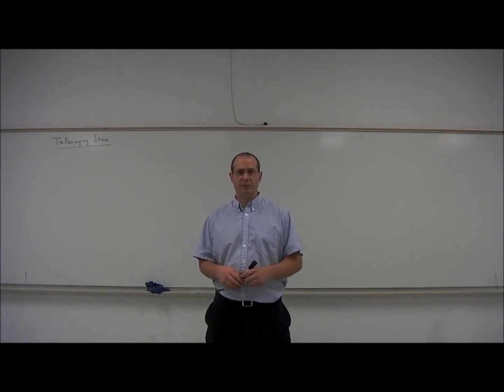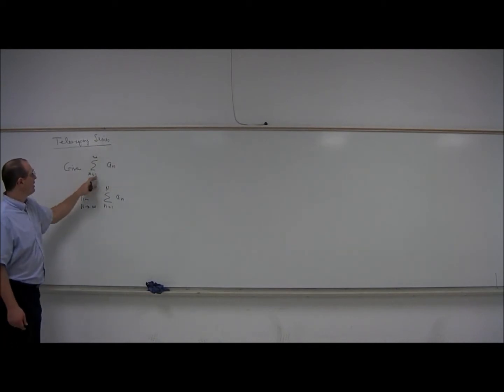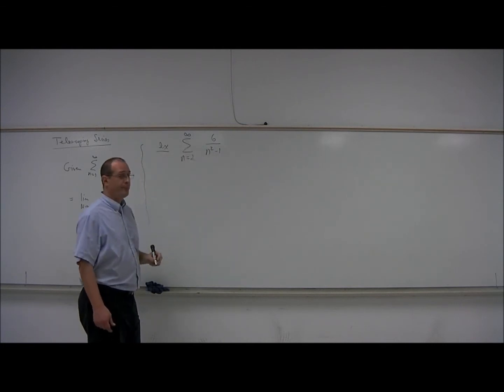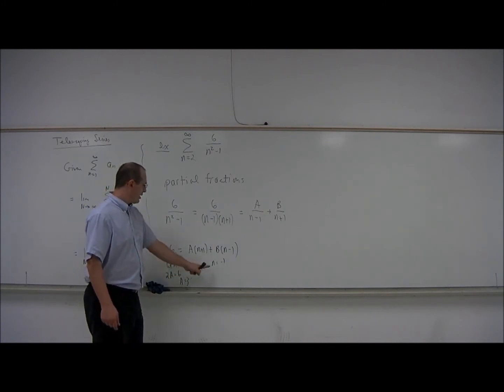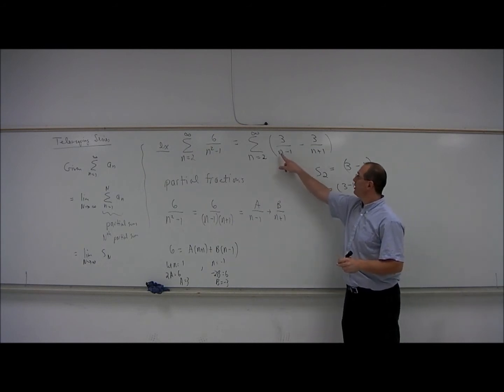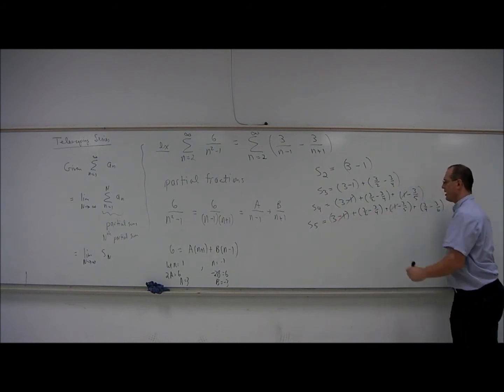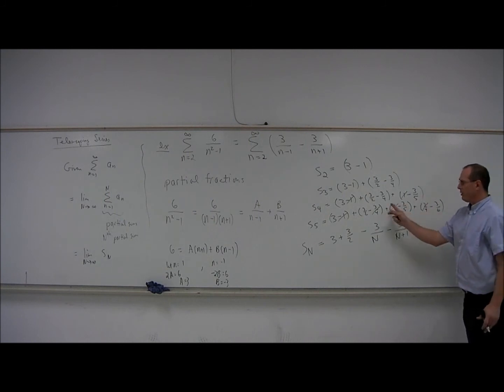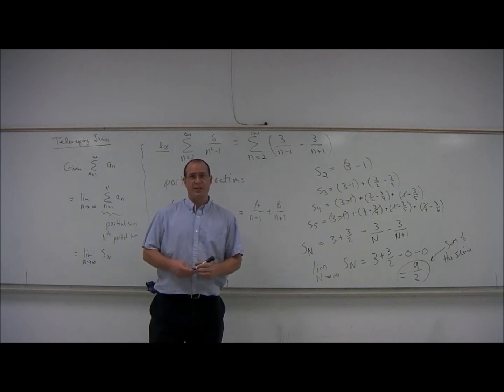Dr. Incognito teaches math- telescoping series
In this video, we find the sum of a telescoping series.